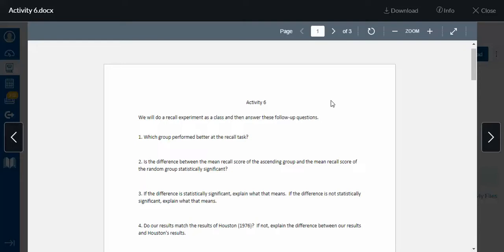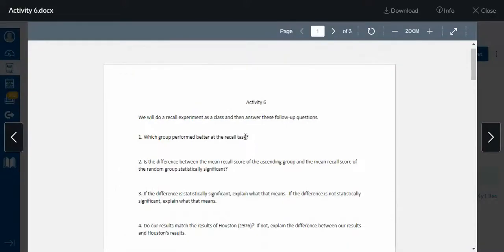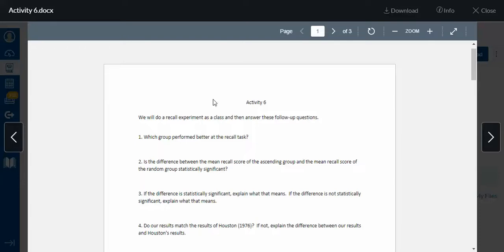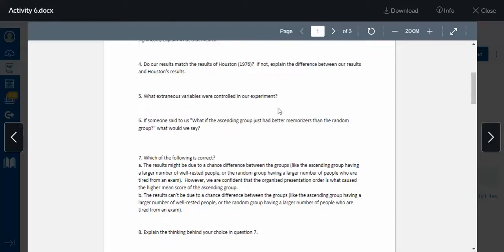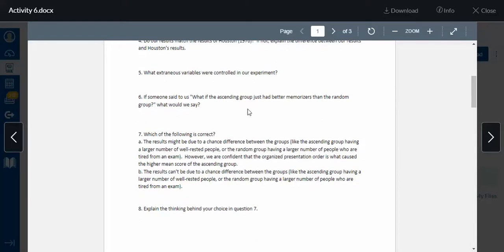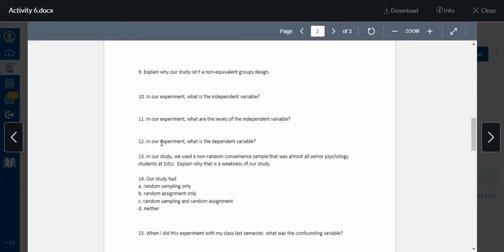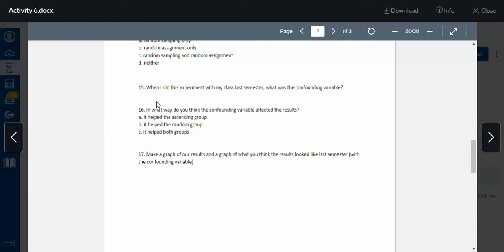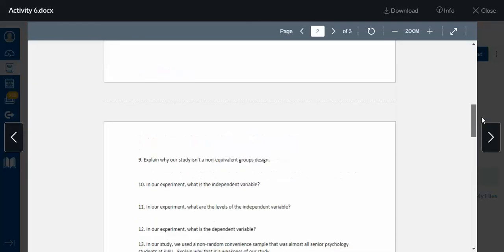in class Activity 6